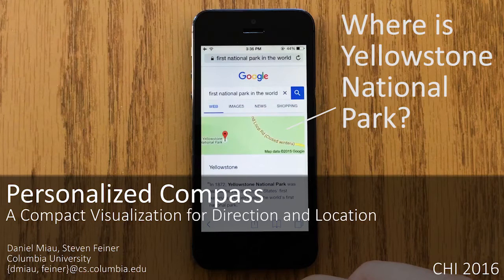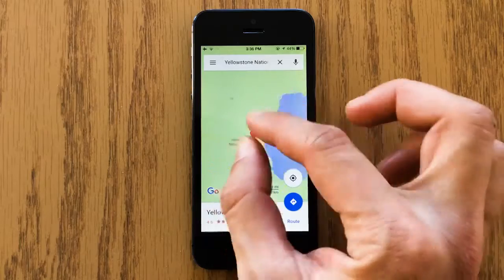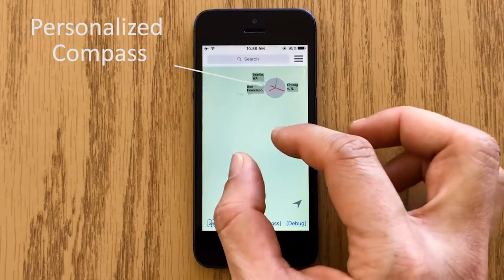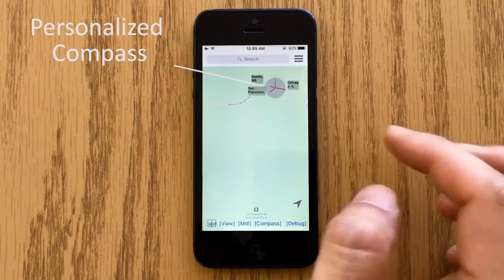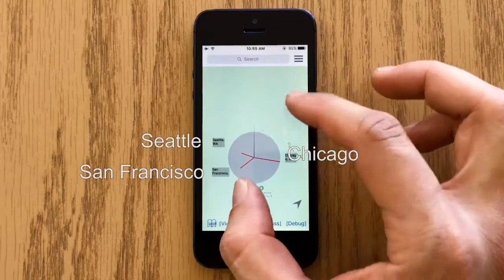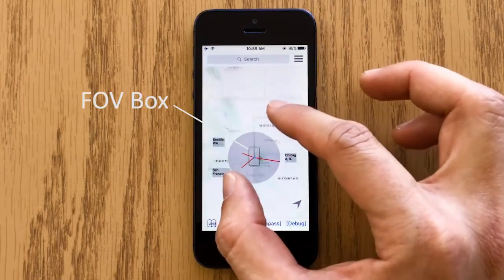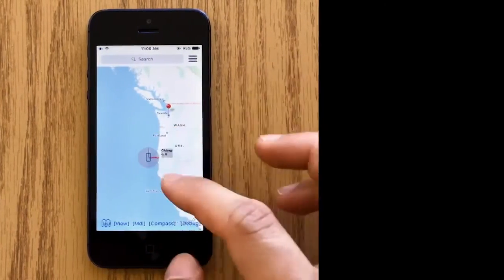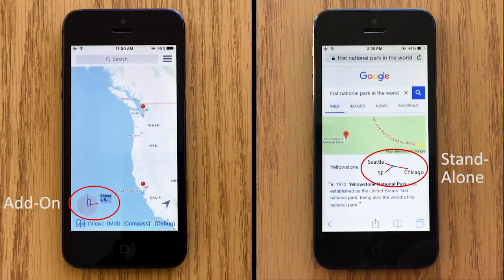Personalized Compass: A Compact Visualization for Direction and Location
Daniel Miau, Steven K Feiner

Abstract:
Maps on mobile/wearable devices often make it difficult to determine the location of a point of interest (POI). For example, a POI may exist outside the map or on a background with no meaningful cues. To address this issue, we present Personalized Compass, a self-contained compact graphical location indicator. Personalized Compass uses personal a priori POIs to establish a reference frame, within which a POI in question can then be localized. Graphically, a personalized compass combines a multi-needle compass with an abstract overview map. We analyze the characteristics of Personalized Compass and the existing Wedge technique, and report on a user study comparing them. Personalized Compass performs better for four inference tasks, while Wedge is better for a locating task. Based on our analysis and study results, we suggest the two techniques are complementary and offer design recommendations.